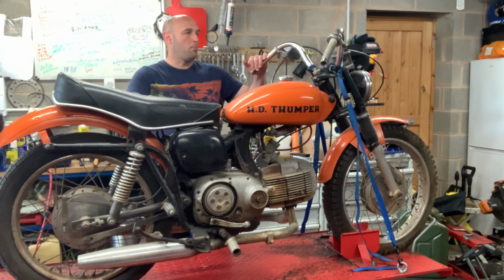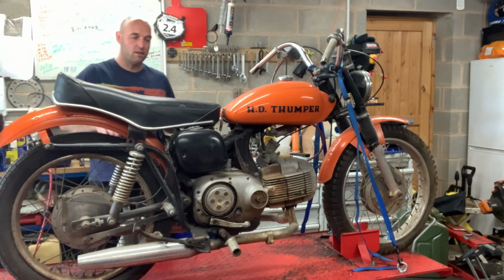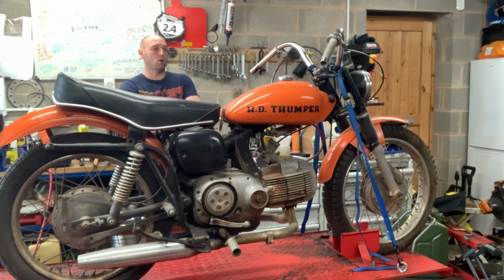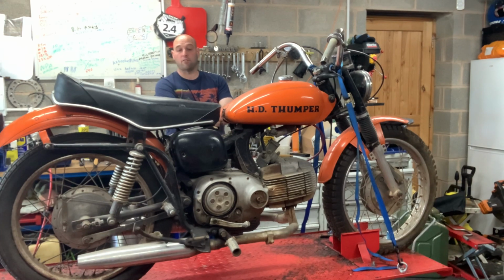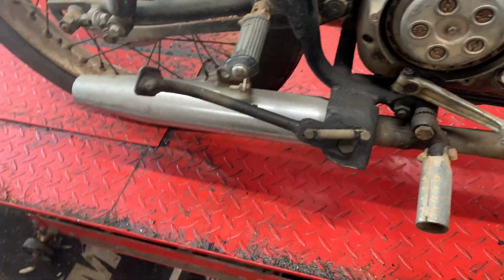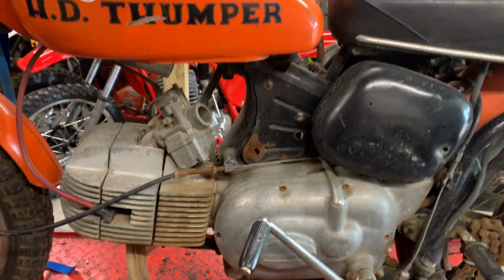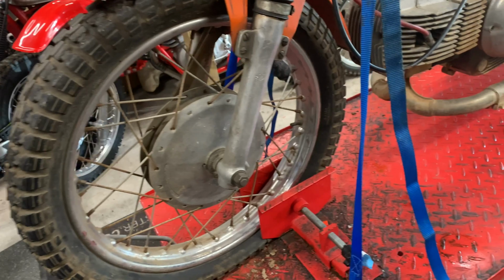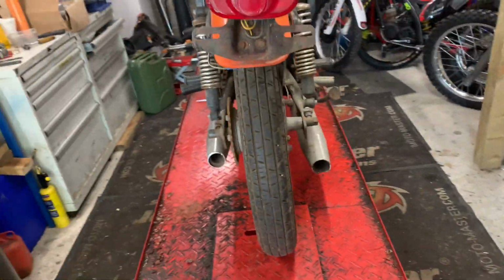1969 ? Harley Davidson Aermacchi 350 sprint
Really interesting and cool bike I believe it is a 1969 but not a huge amount of detail on the internet as it’s an American model the Vin No starts SS followed by 4 digits so not easy to find out unless you join a club.
The disappointing bit is the motor is seized presumably from water getting in through the carb but I’m not 100% on that.
Sure this is a harleydavidson
Cool